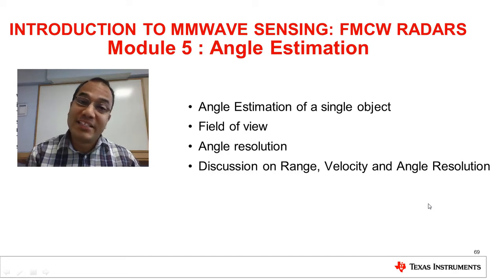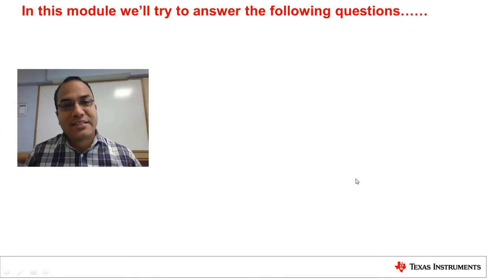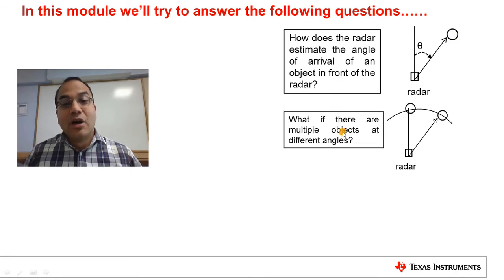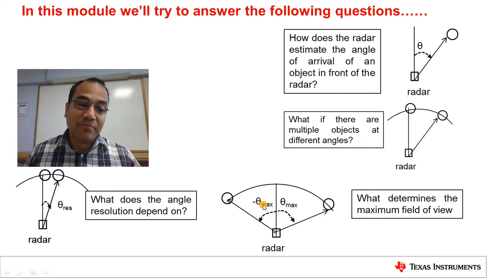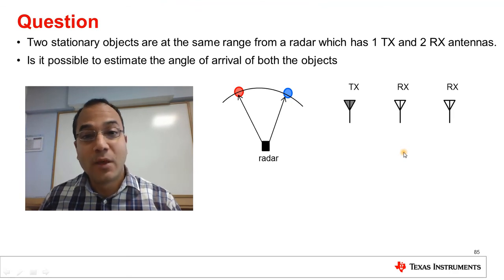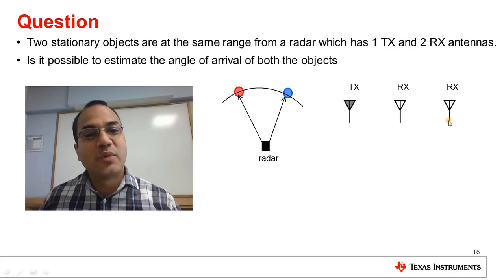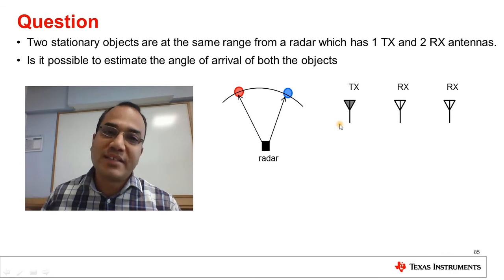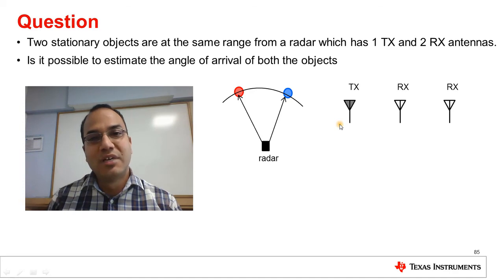FMCW Radars Lec 5: Angle Estimation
Credits: Texas Instruments